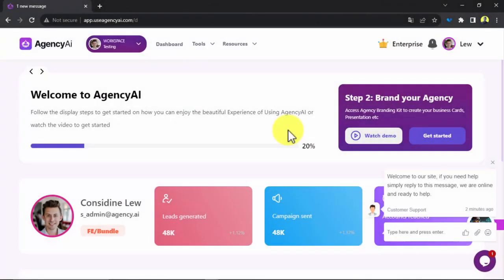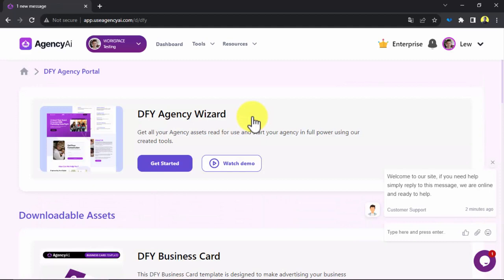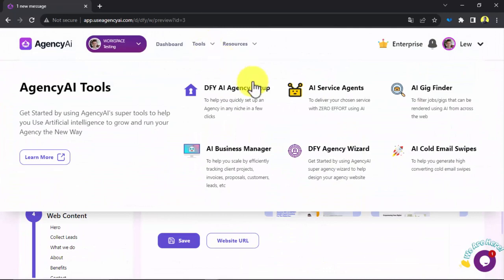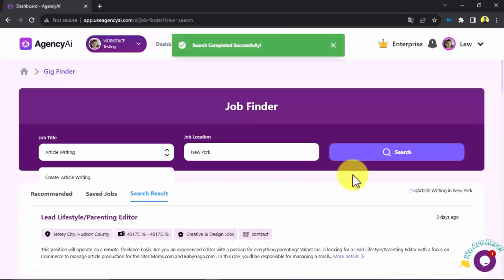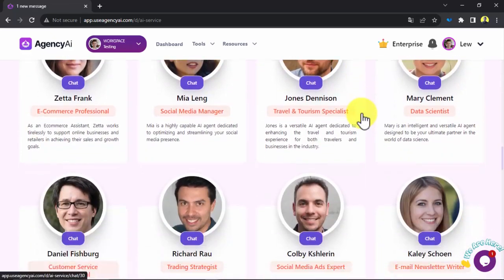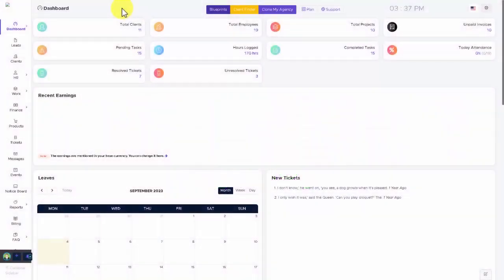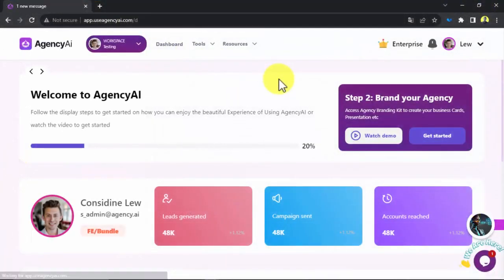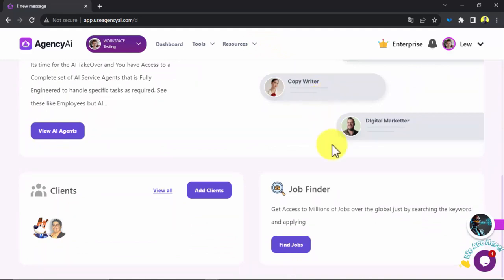AgencyAI Review & Demo 2023 - Legit or SCAM!? Exposed?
My AgencyAI Review & Demo Shows How AI Can Revolutionize Your Agency Business
In the fast-paced world of digital marketing and agency services, staying ahead of the competition is essential. The emergence of artificial intelligence (AI) has opened up exciting possibilities for automating tasks, streamlining operations, and delivering exceptional services to clients. Enter AgencyAI, a groundbreaking software designed to empower agency owners and marketers with the incredible capabilities of AI. Whether you're an established agency looking to scale or an aspiring entrepreneur venturing into the agency world, AgencyAI has the tools you need to succeed. In this comprehensive review, we'll delve deep into the features, benefits, and real-world applications of AgencyAI, helping you discover how this innovative platform can transform your agency business. Join us as we explore the future of agency services powered by AI.

WARNING: Don’t Buy AgencyAI Without My Huge Custom Bonus Bundle & OTO Bonuses
WARNING: Don’t Buy AgencyAI Without My Exclusive Custom Bonus Bundle & OTO Bonuses